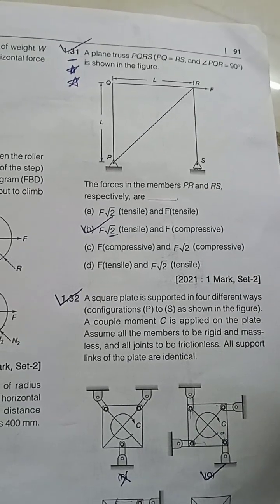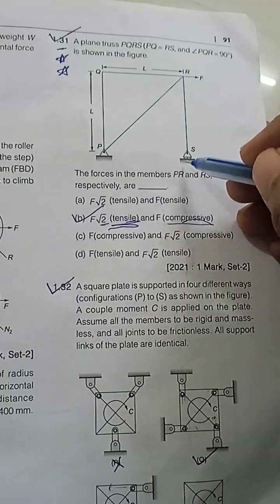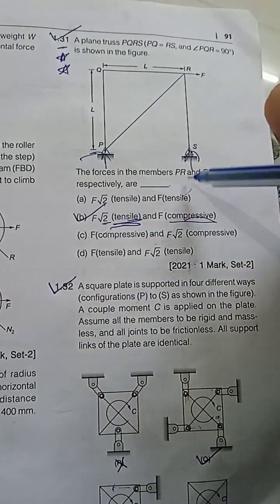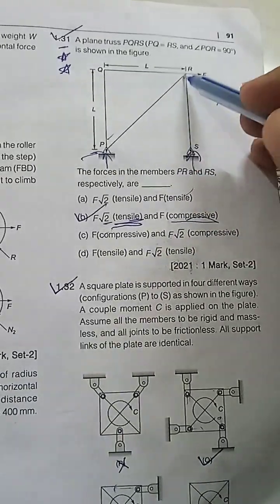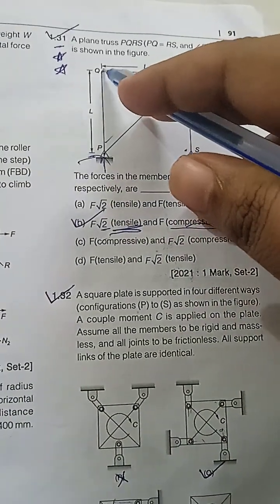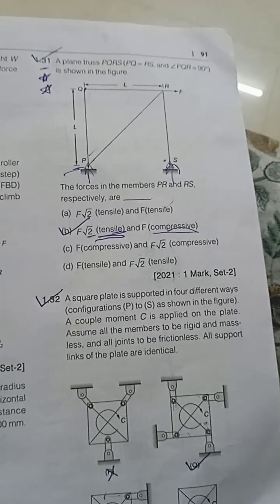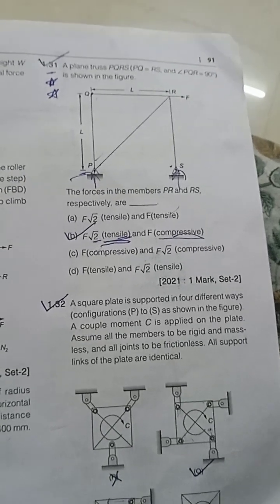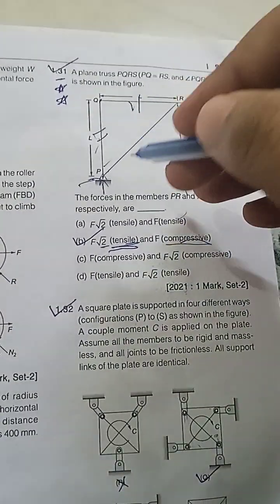gate recent 2